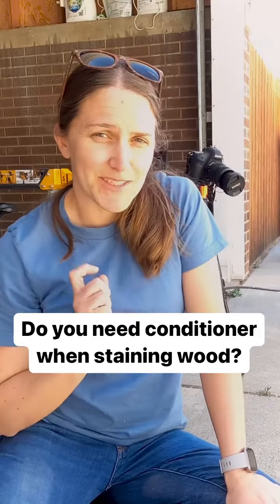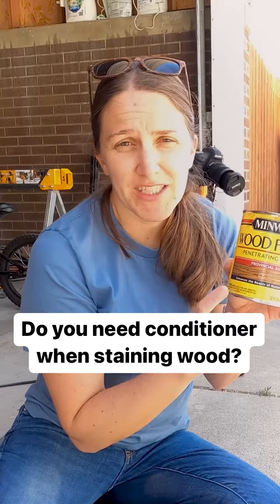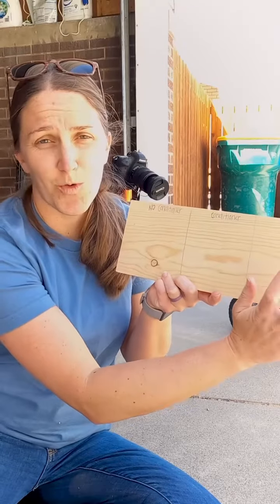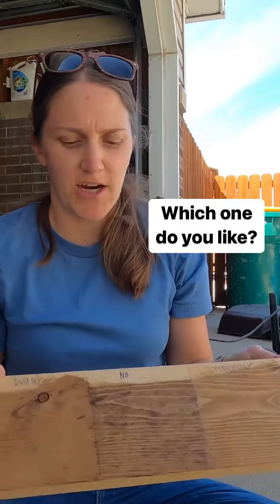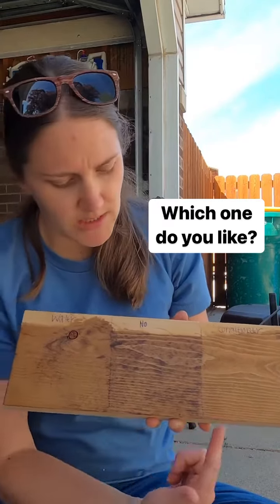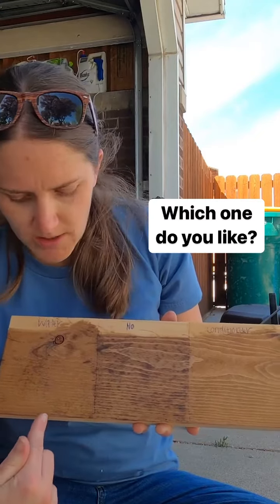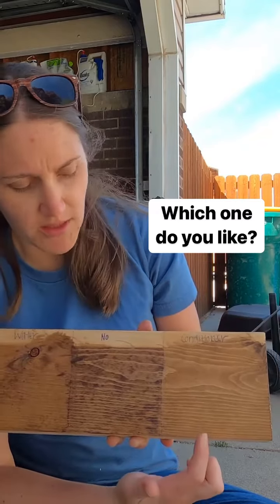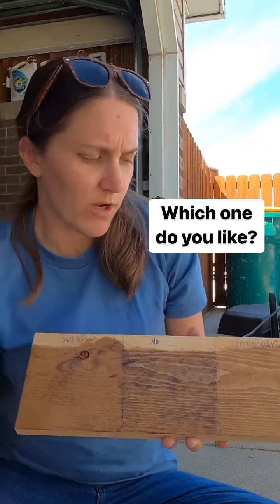Do I Need Wood Conditioner Before Staining? 🤔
Before you stain your wood project, you might want to apply a wood conditioner. In this short video, I'll test whether or not you need to use a wood conditioner before staining!